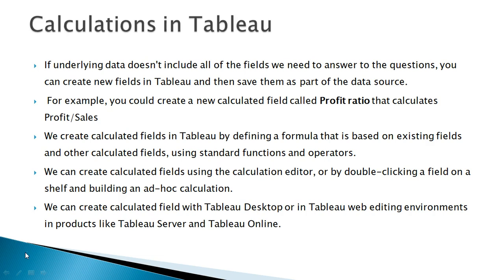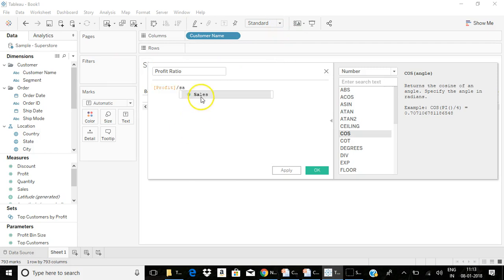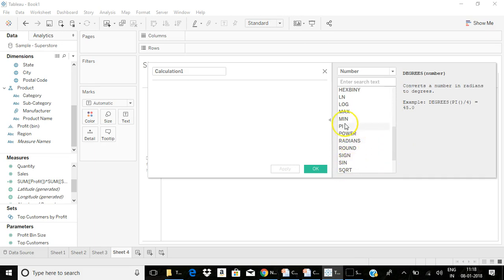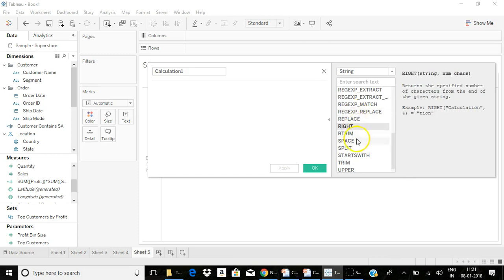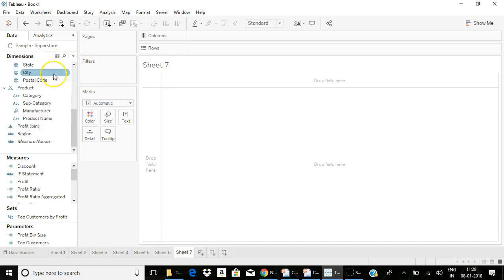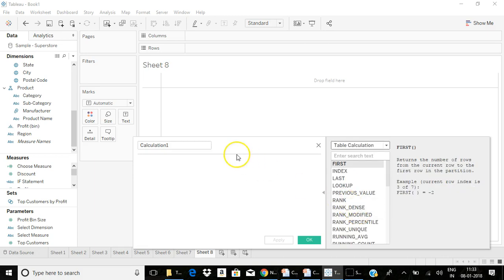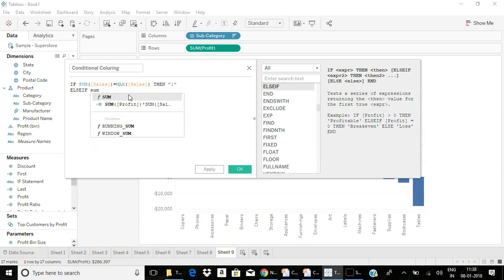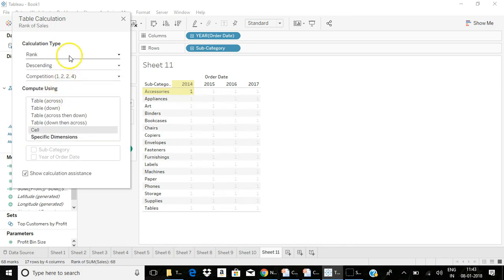Calculations in Tableau